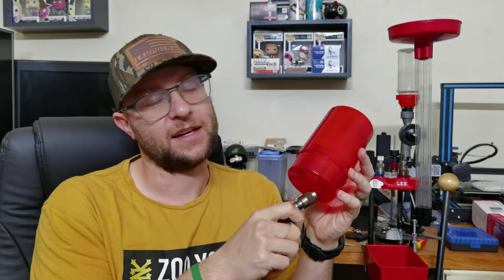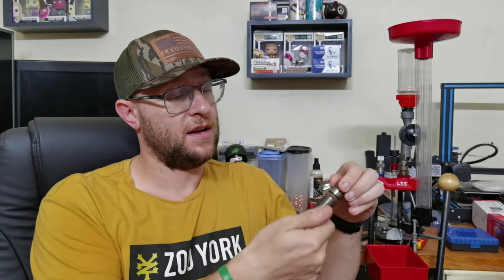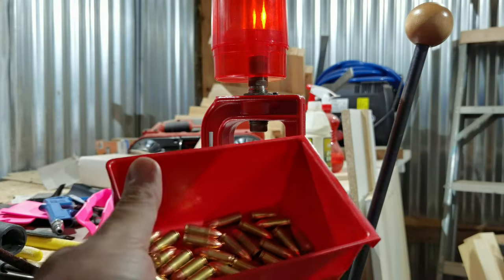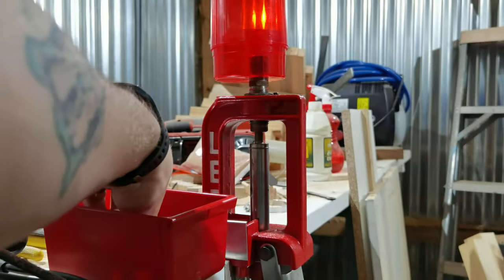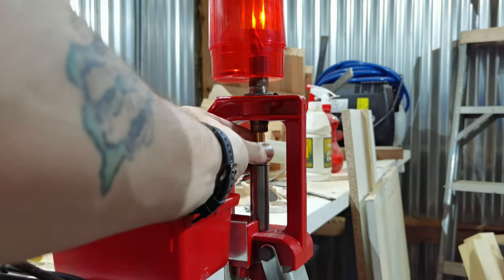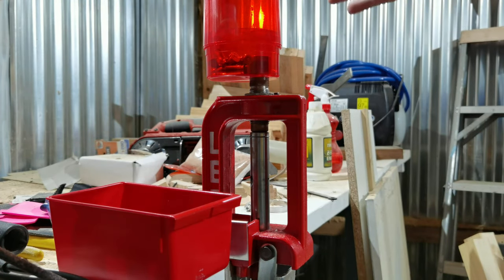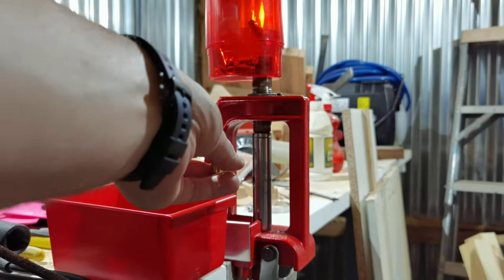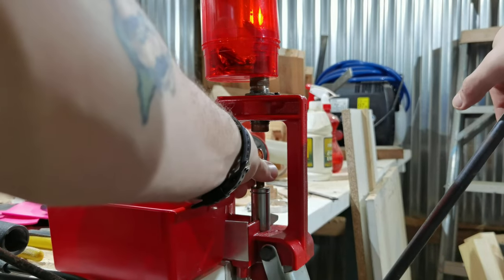Lee Bulge Buster Review and Full Process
Welcome Everyone to the Lee Bulge Buster Review and full process video! I hope you enjoy and if you have any questions please leave them in the comments! I will add another option is the LEE APP or automatic processing press(R3500) but for the fact that my only use for it was this a single stage and bulge bust combo was far cheaper and i will use the single stage for far more than the LEE APP can do.